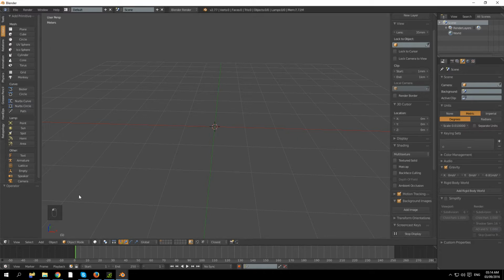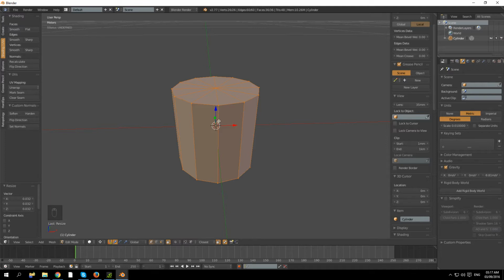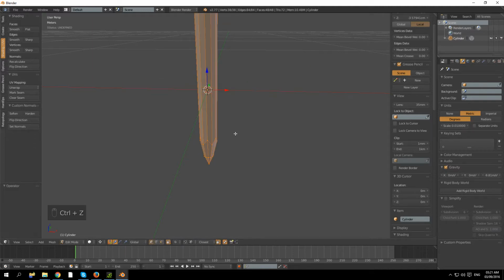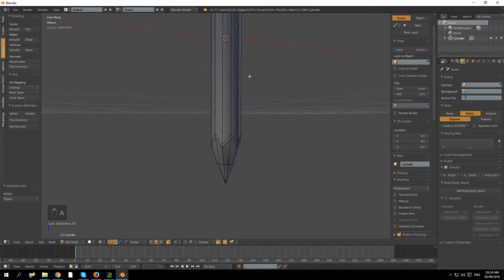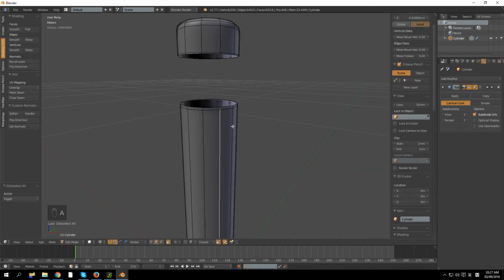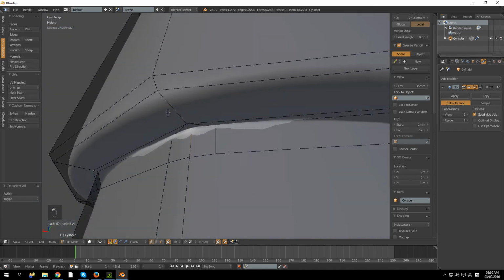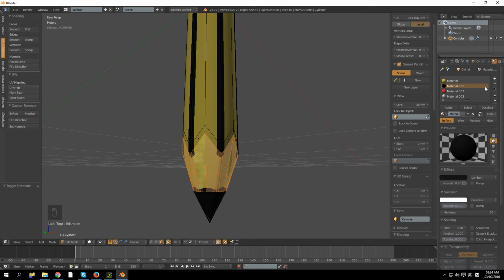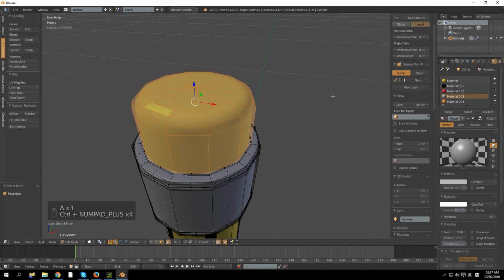Blender beginner Pencil tutorial